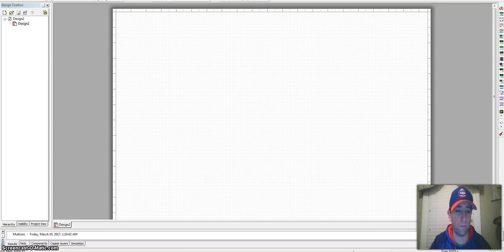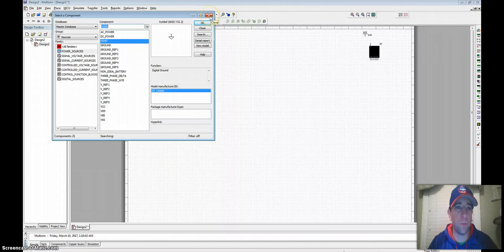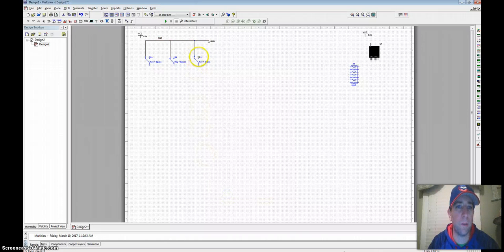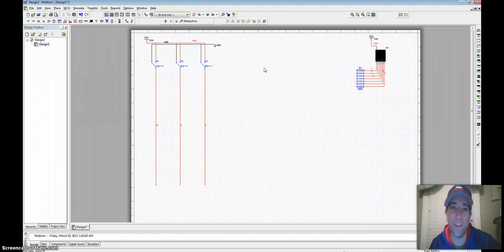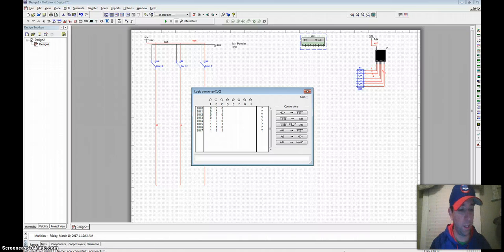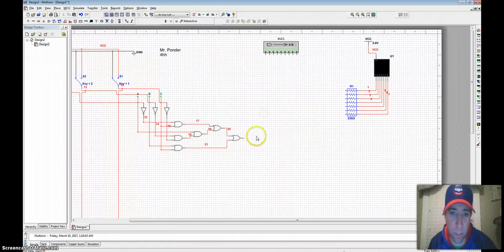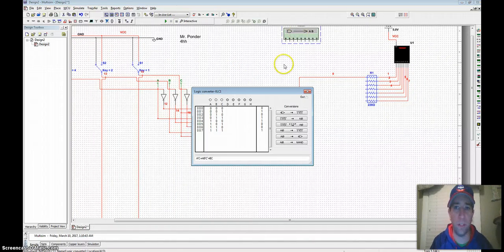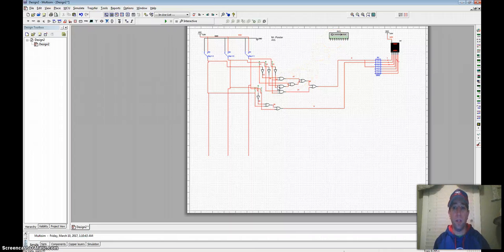Introducing the Logic Converter in Multisim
Using the logic converter on Multisim is a game-changer for students and designers after creating truth tables